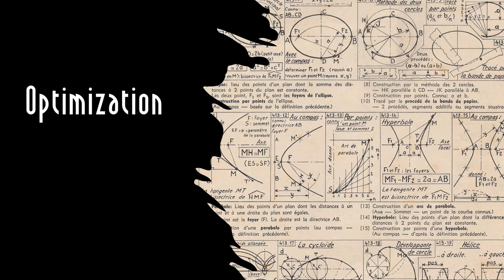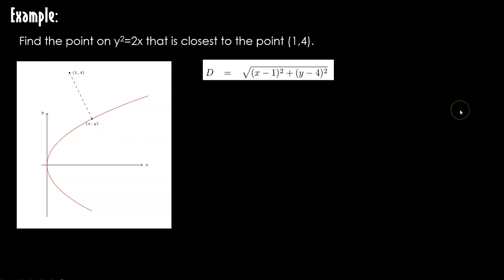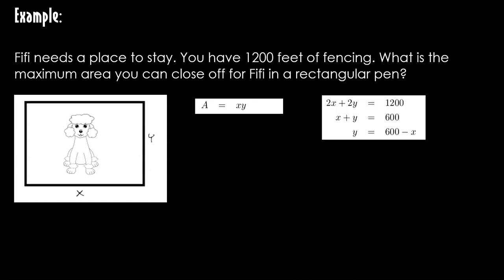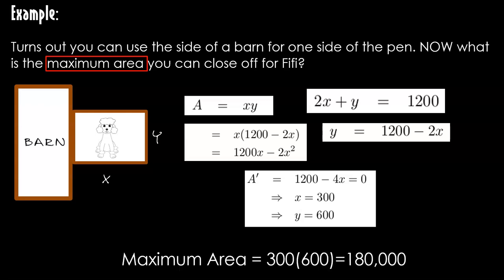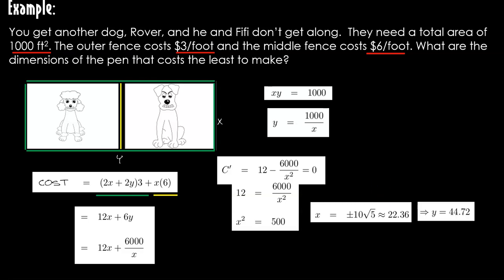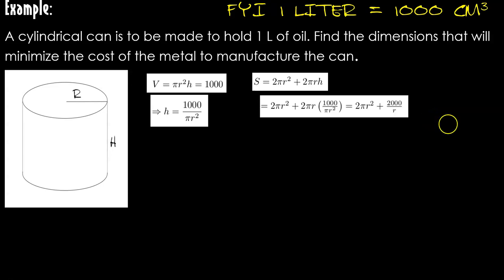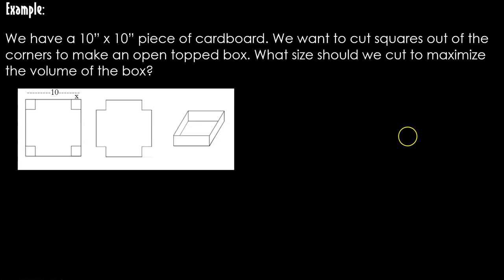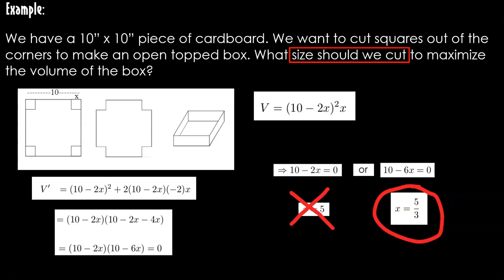Optimization Problems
0:10  Steps for Optimization Problems
0:53  Example 1: Point on parabola closest to (1,4)
2:10  Example 2: Fifi's rectangular pen
3:20  Example 3: Fifi's rectangular pen against a barn
4:03  Example 4: Fifi and Rover need to be separated
5:32  Example 5: Minimizing a cylindrical can
7:30  Example 6: Cutting corners to get an open top box with maximum volume